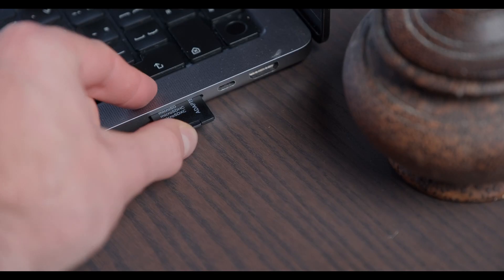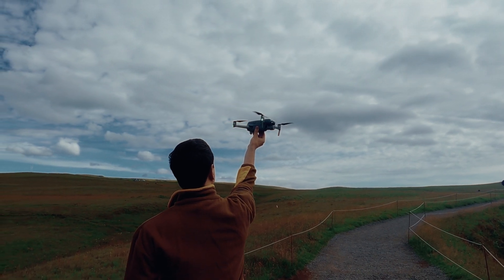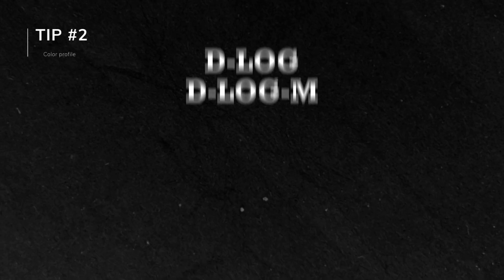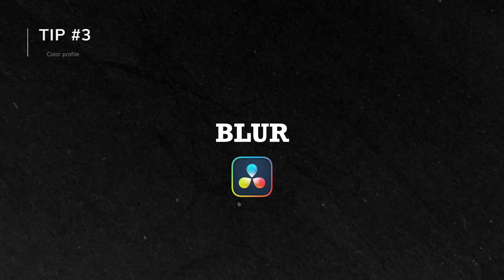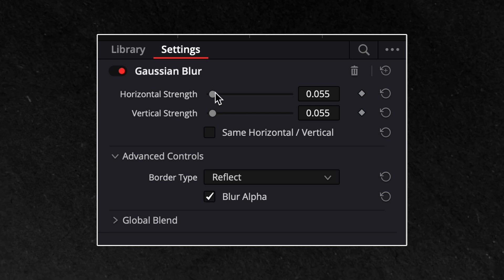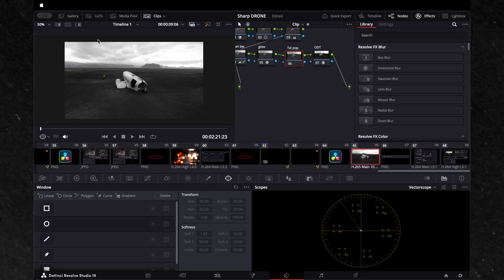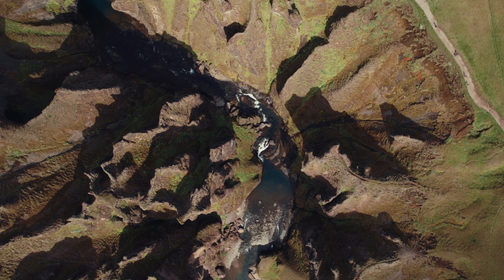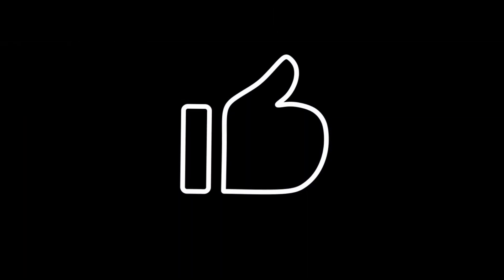Fix Over-sharpened DRONE Footage IN SECONDS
In this video you will learn how to fix over-sharpened drone footage with five essential tips in DaVinci Resolve.

➡️ DJI Mini 4 pro

➡️ BMPCC 6k Pro

Timestamps:

00:00 Intro
00:27 Overview
00:42 Tip 1
01:19 Tip 2
01:57 Tip 3
02:23 Tip 4
03:11 Tip 5
03:51 Recap
04:33 Outro

👉For natural, subtle color - try the LUTs I built for Resolve.